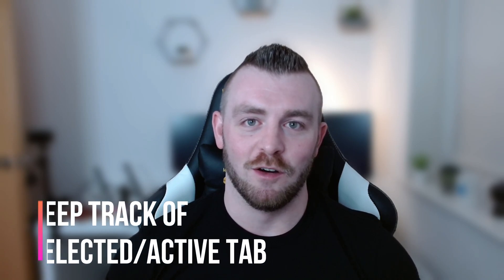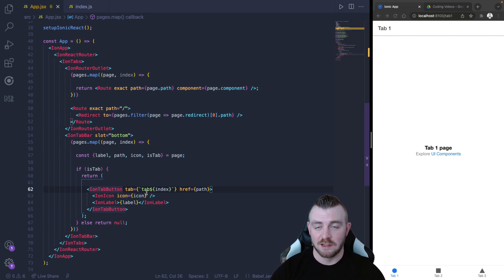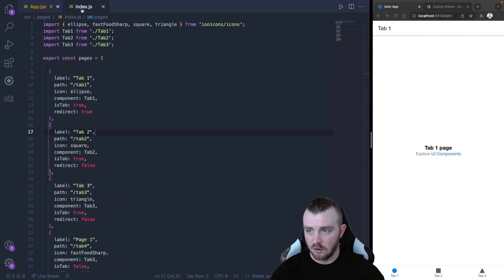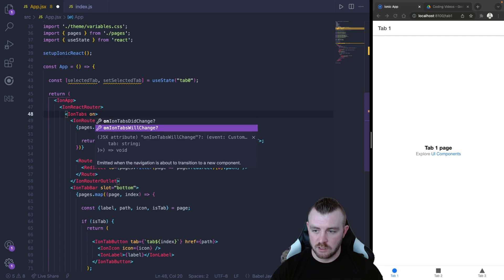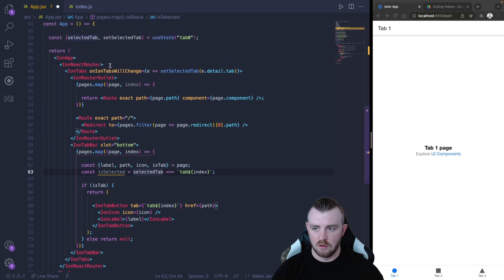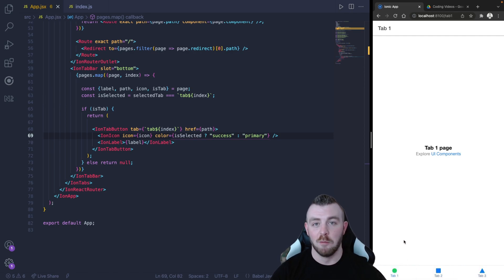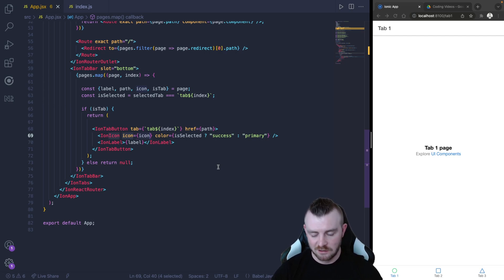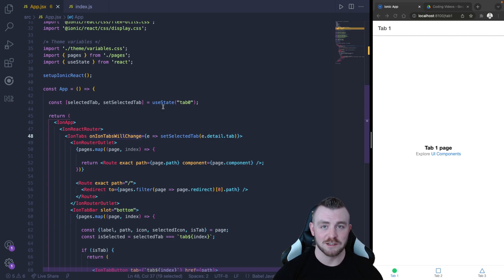Keep track of the active/selected ion tab in Ionic React (Ionic Framework)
Sometimes we may want to figure out and keep track of which IonTabButton is selected or 'active' in Ionic Framework mobile apps. This can open up a wealth of opportunities for increasing UX and improving our UI with little tricks.

In this video, I show you how to implement this and find the selected or active tab button in your app by utilizing the onIonTabsWillChange and setting the selected tab into state then using this to display some UI.

00:00 Introduction
00:46 Code tutorial
01:00 Prerequisite video
01:35 Setting up state variable for initial tab
02:09 Tab name explained
02:47 onIonTabsWillChange
03:00 Capturing the selected tab
03:32 Boolean to check if selected
04:19 Change color of icon based on selected
05:05 Change the icon based on selected
06:18 Outro